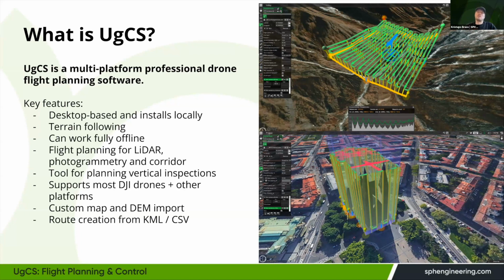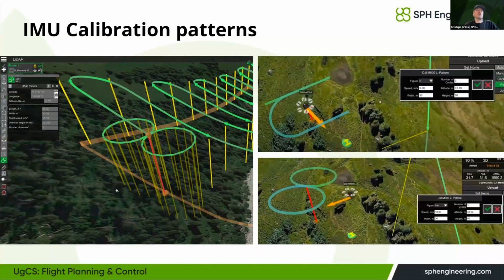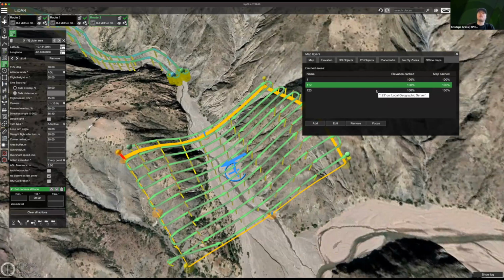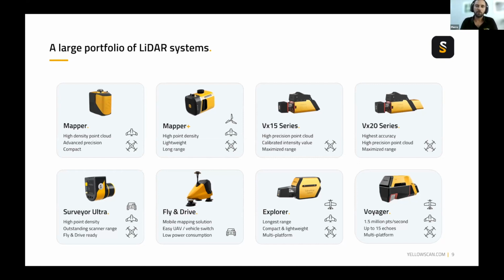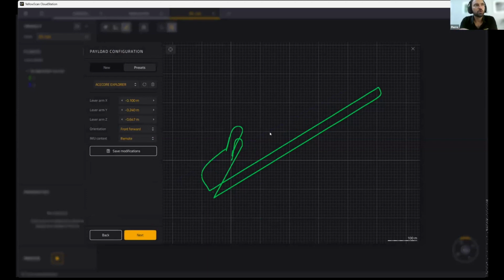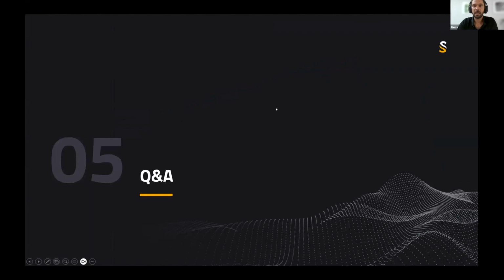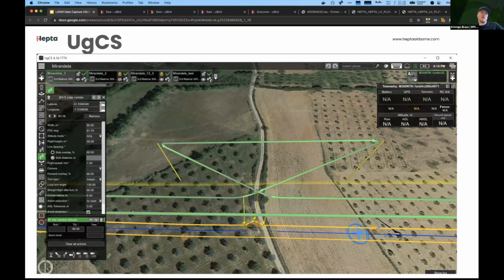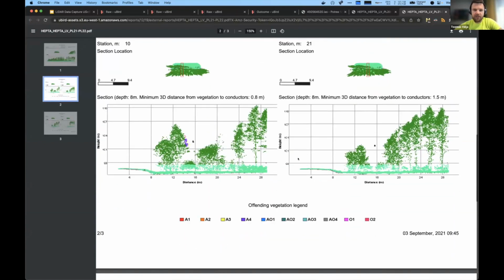Webinar | Introduction To Aerial LiDAR Data Collection And Processing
Agenda:
- Introduction
- LiDAR solution overview (drones and sensors) (YellowScan & UgCS)
- Flight planning for LiDAR in UgCS (UgCS)
- LiDAR data processing and visualization (YellowScan & Hepta Airborne)
- Q&A

SPH Engineering is a global provider of UAV software solutions, integration services, consulting and custom development to expand drone applications. Its innovations support UAVs of different manufacturers and advance drone technologies for surveying, data collection, and entertainment. Founded in 2013 in Latvia (EU), the company has a global customer and partner network in 150+ countries.
SPH Engineering is an expert in drone technology development providing solutions:

- UgCS | Drone mission planning and flight control
 - Integrated Systems -  airborne integrated drone systems with sensors from diverse manufacturers
 - Drone Show Technologies - to manage drone swarm flights,
 - Consulting & Development - knowledge-based services to implement, integrate and develop technologies for the drone industry.